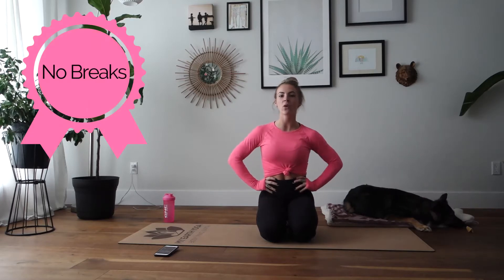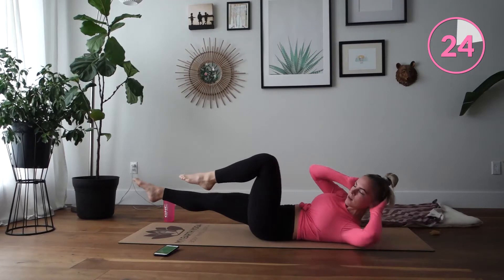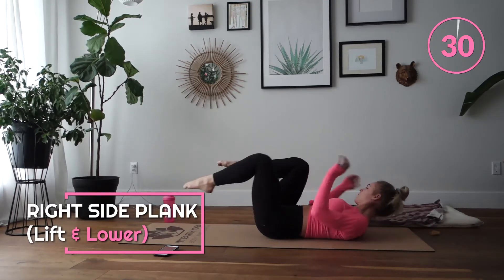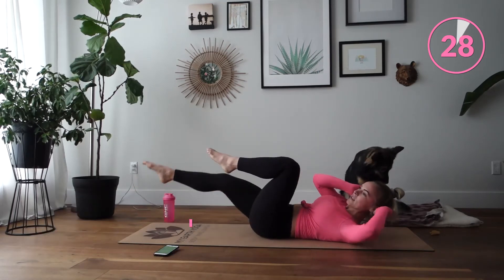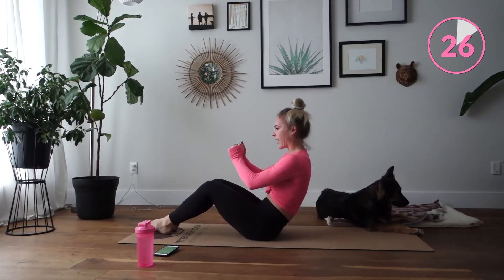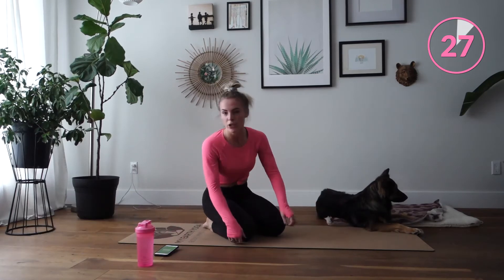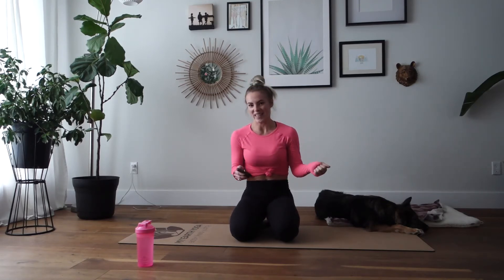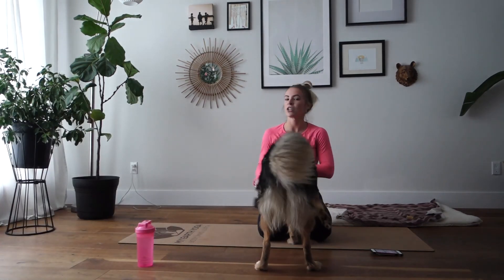10 Minute Abs - At Home Workout with NO EQUIPMENT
Want Toned Abs Fast? Try this 10 minute at-home workout for 10 straight days!!

The core is extremely important to our overall physical fitness and injury prevention  - we need to take the time & pay special attention to these muscles!!! This workout does just the trick :)

I would LOVE to see your before and after photos - tag me on Instagram at @amandabriannefit

Have a beautiful day Fit Fam!!

Amanda Brianne
OXO